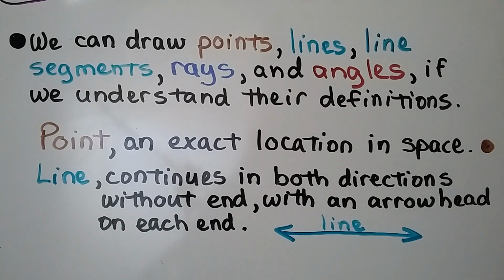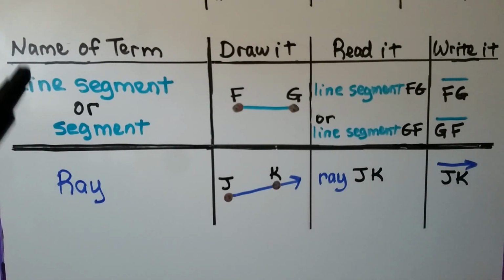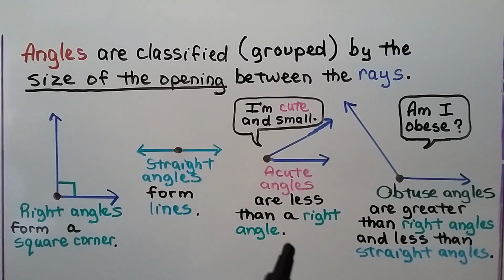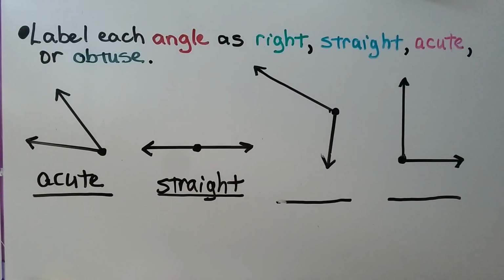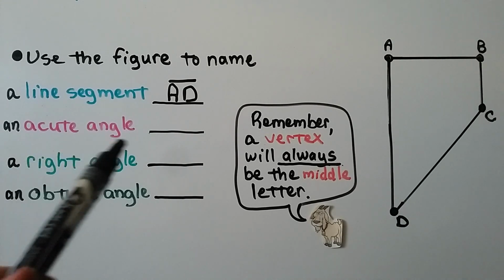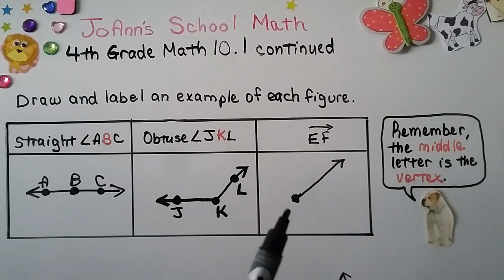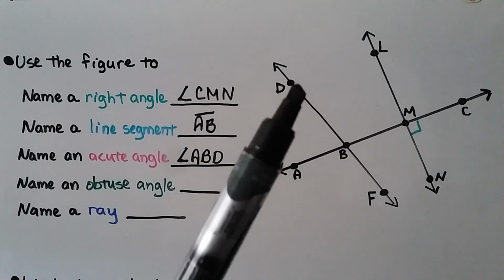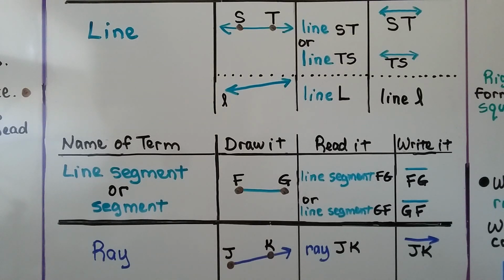4th Grade Math 10.1, Lines, Rays, and Angles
We can draw points, lines, line segments, rays, and angles, if we understand their definitions. A point is an exact location in space. A line continues in both directions without end, with an arrowhead on each end. A line segment is part of a line that is between two points. A ray is part of a line that has only one endpoint, and continues without end in the other direction, shown by an arrowhead. An angle is formed by two rays or two line segments that share the same endpoint called a vertex. Angles are classified by the size of the opening between the rays. Right angles form a square corner. Straight angles form lines. Acute angles are less than a right angle. Obtuse angles are greater than right angles. We can classify an angle by comparing it to a right angle. We can name lines and line segments in two ways, starting with either point. A ray can contain a line segment, and a line can contain a line segment. We use a given figure to name a line segment, acute angle, right angle, and obtuse angle. We draw and label examples of figures given in geometric notation. We use a figure to name a right angle, line segment, acute angle, obtuse angle, and a ray. We list the angles in a given figure.

YouTube rating for JoAnn's School videos:
L0 - No strong language
N0 - No nudity
S0 - No sexual situations
V0 - Not violent or disturbing
D0 - No drug reference or content
F0 - No flashing lights content